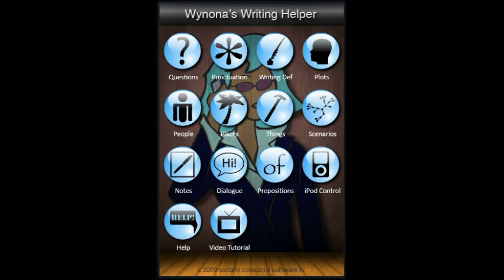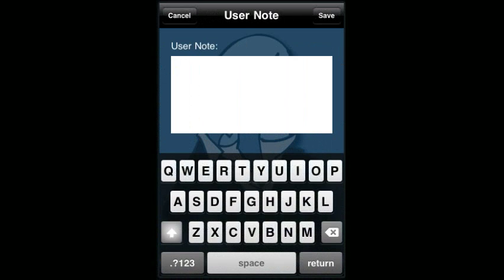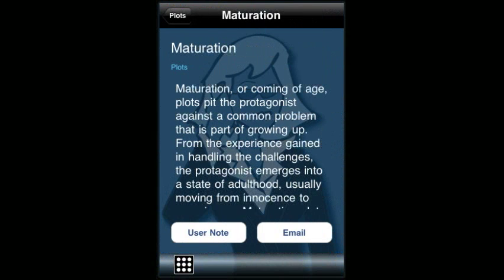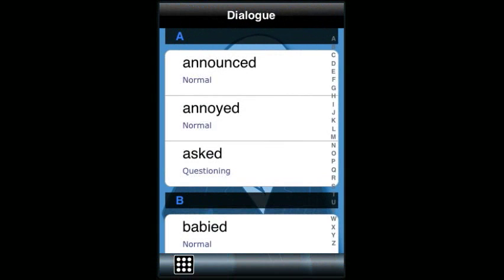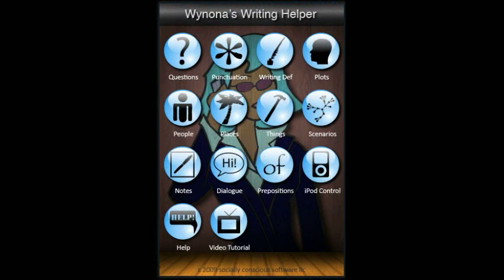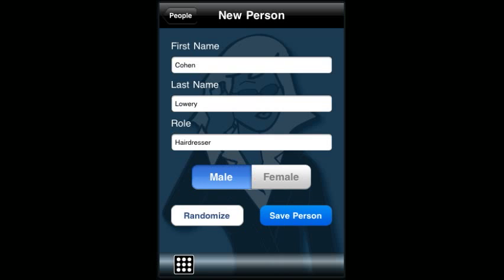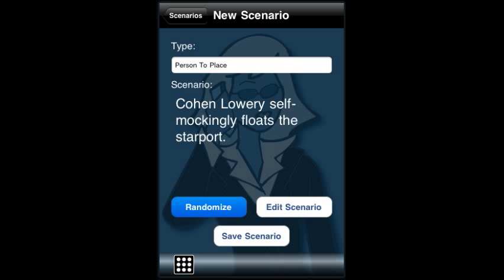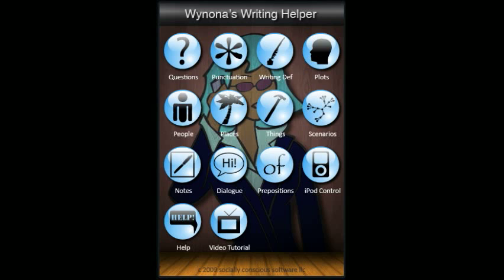Wynona's Writing Helper Demo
Demonstration video for our iPhone writing application.

This application is intended for writers of all genres; fiction, nonfiction, technical and more!  This app will help spark your creative fires wether you are an savvy writing veteran or a wet-behind the ears newbie.  This app is for you!

Ultimately, this application is about empowering you to be a better writer.  The content is designed around that central purpose.  To achieve this goal, the content is dependent on you.  Writing is challenging, thoughtful and enjoyable work, and this application achieves its goal by providing you with the means to increase your rate of discovery of interesting new ideas and methods for your writing.  The writing then, is up to you!